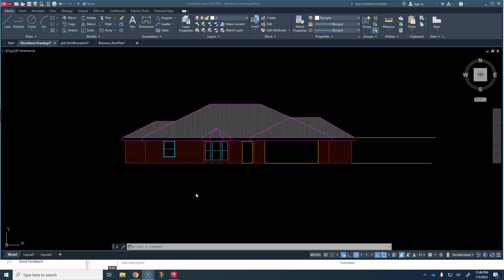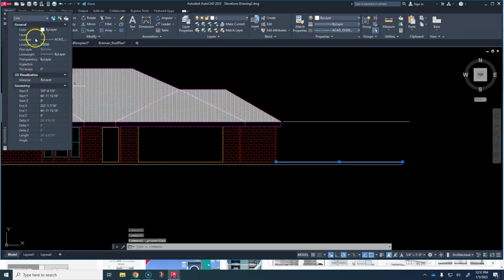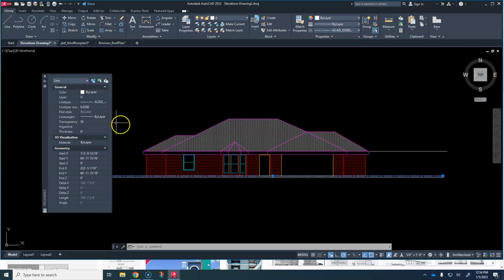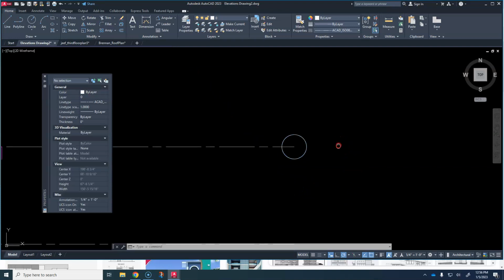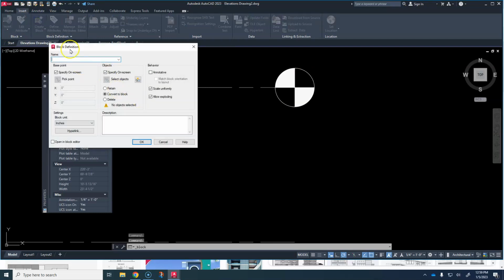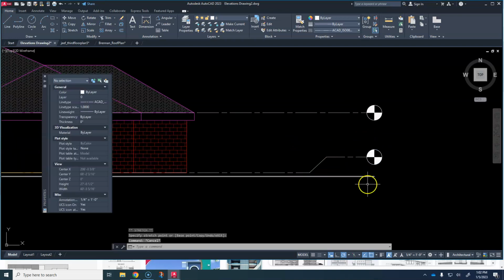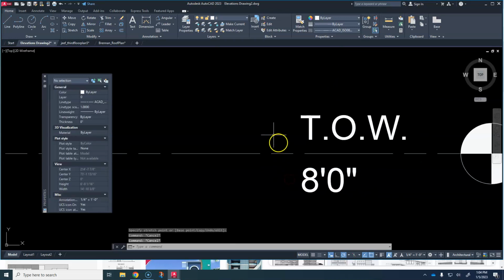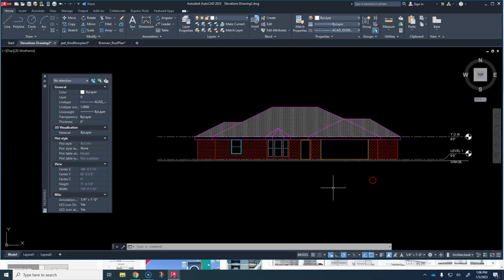Elevation Views Pt 4